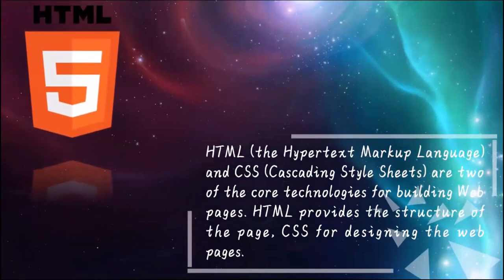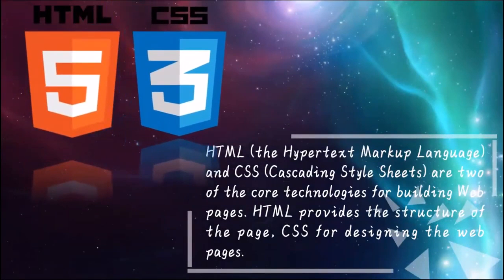What is HTML and CSS tutorial | Introduction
In this video, I will tell you what is HTML and CSS.
Books for HTML and CSS:-